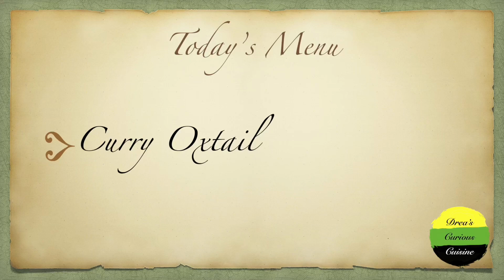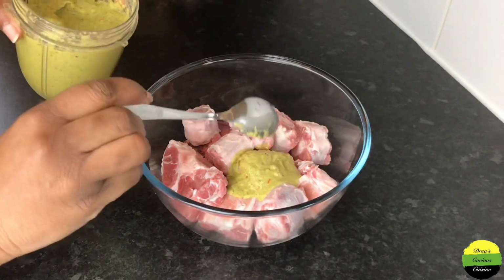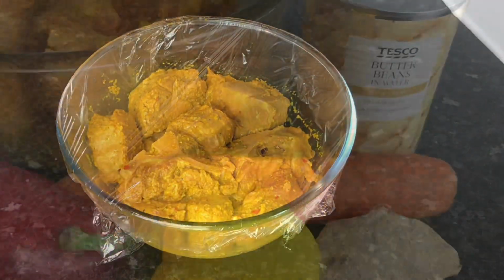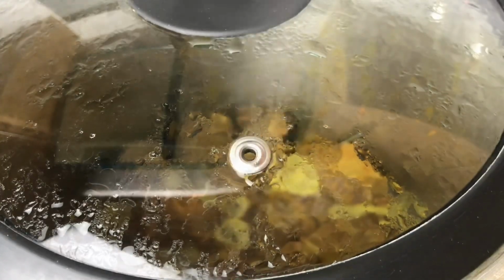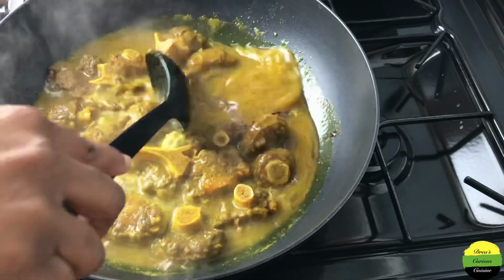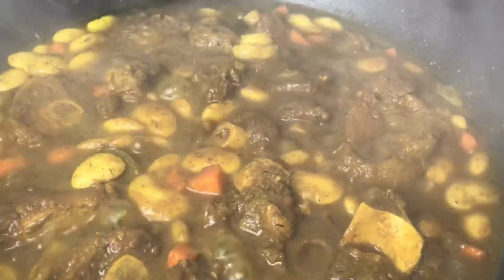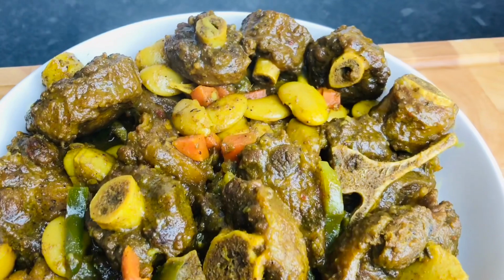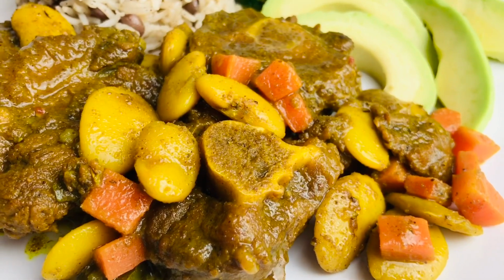CURRY OXTAIL RECIPE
HI VYBZ FAM  😊. Thanks so much for checking out another video . Today I’m making Curry Oxtail . You guys will enjoy this one for sure !

THINGS TO SEASON OXTAIL :

*BETA PAK CURRY POWDER
*ALL PURPOSE SEASONING
*SALT
*BLENDED SEASONINGS ( Onion , scallion , thyme , garlic ,pimento seeds , sweet peppers , scotch bonnet peppers , olive oil )

Add GINGER when cooking oxtail

As always ; when ur cooking Please taste & adjust to your liking 😉